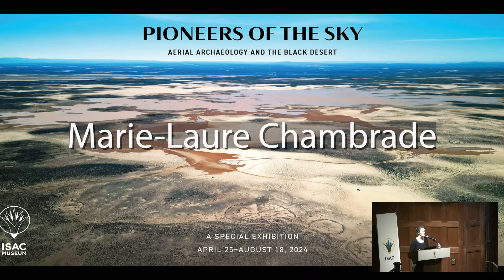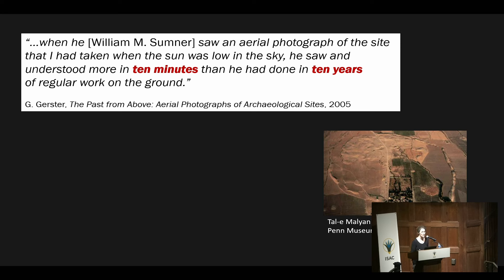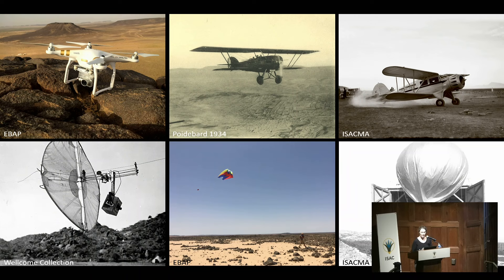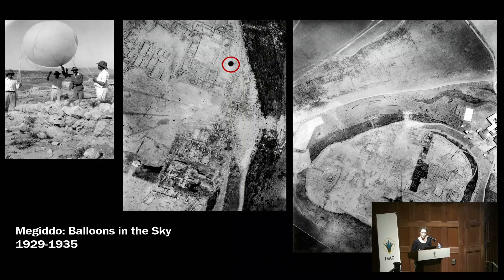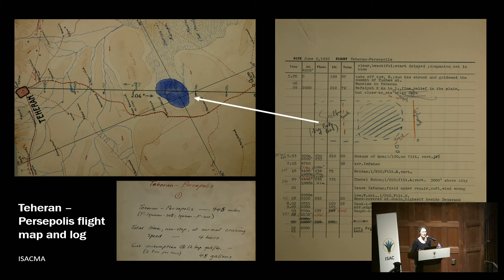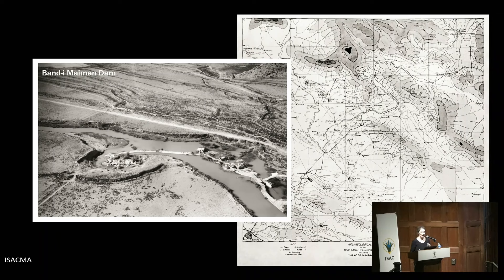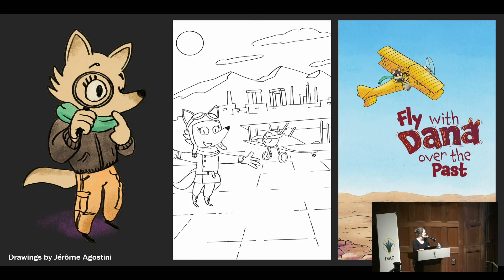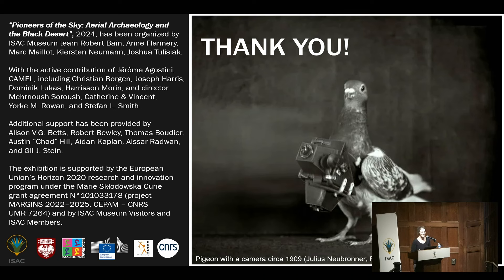Marie-Laure Chambrade | Flying Under a Screen of Clouds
Flying Under a Screen of Clouds: A Snapshot of Aerial Archaeology in West Asia
ISAC special exhibition lecture for Pioneers of the Sky: Aerial Archaeology and the Black Desert
Marie-Laure Chambrade, exhibition curator

Close to sunset one evening in 1929, Père Antoine Poidebard flew his plane almost parallel to the ground, under low cloud cover, to photograph archaeological sites in Syria, their features accentuated by the sun’s concentrated, raking light. He would later call this procedure “flying under a screen of clouds.” Aerial photography has been responsible for the discovery of more archaeological sites than any other survey method, thanks to vi sionary scholars and enthusiasts, like Poidebard, and their bold experimentation with balloons, kites, airplanes, drones, and satellite imagery.

In this lecture, presented in connection with the ISAC Museum special exhibition Pioneers of the Sky: Aerial Archaeology and the Black Desert, Marie-Laure Chambrade, exhibition curator, will provide an overview of the history of aerial imagery and its application to the archaeology of West Asia, ranging from survey purposes to excavation follow-up and monitoring endangered heritage. She will highlight portraits of pioneers in the field, the close connection between aerial archaeology and military intelligence, and principal advancements of this century-old discipline.